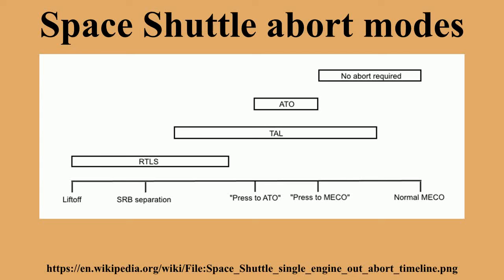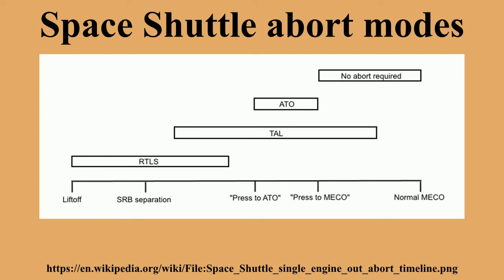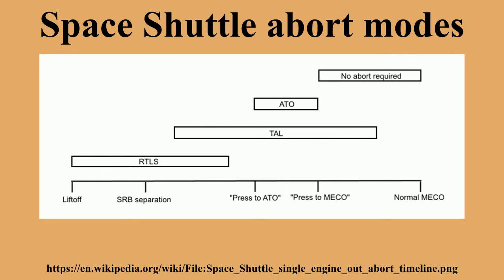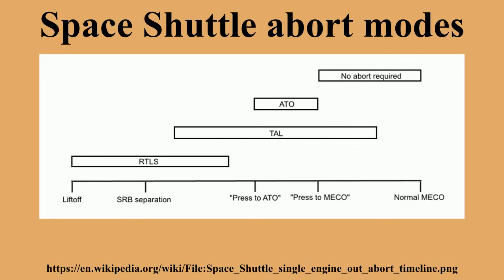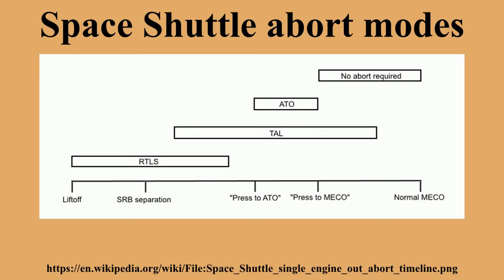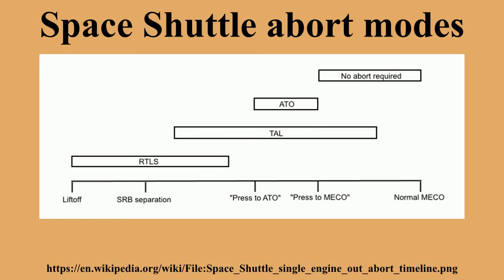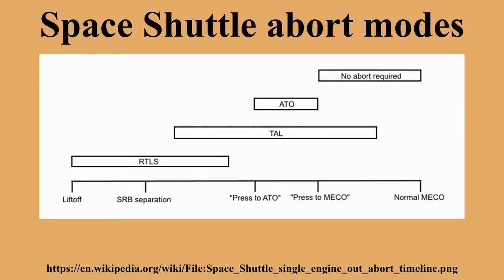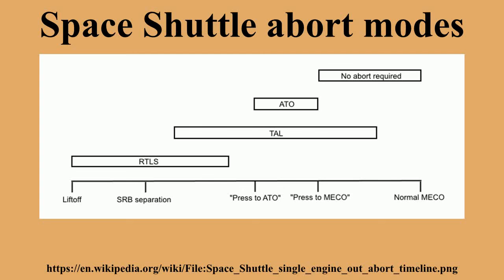Space Shuttle abort modes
Ad-free videos.

Space Shuttle abort modes were procedures by which the nominal launch of the NASA Space Shuttle could be terminated.A pad abort occurred after ignition of the shuttle's main engines but prior to liftoff.An abort during ascent that would result in the orbiter returning to a runway or to a lower than planned orbit was called an "intact abort", while an abort in which the orbiter would be unable to reach a runway, or any abort involving the failure of more than one main engine, was called a "contingency abort".Crew bailout was still possible in some situations where the orbiter could not land on a runway.

---Image-Copyright-and-Permission---
About the author(s): Anythingcouldhappen
---Image-Copyright-and-Permission---